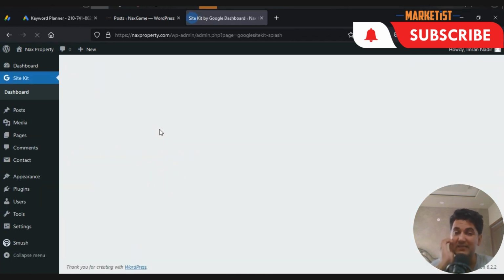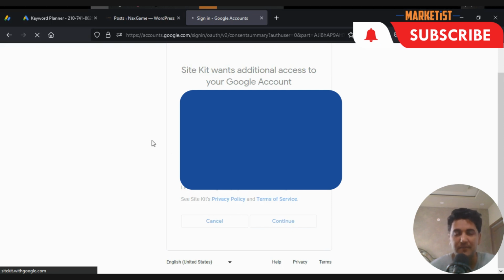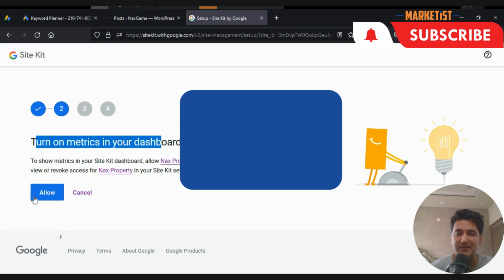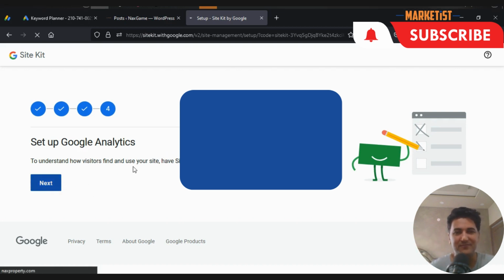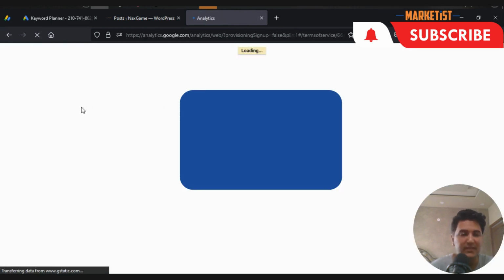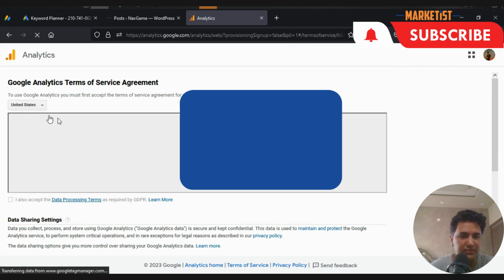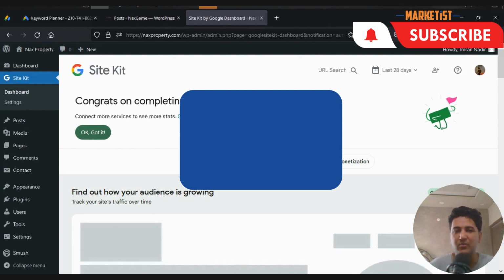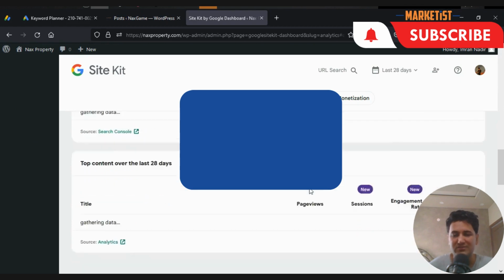How to configure Google Site Kit Plugin in WordPress Blog Website?